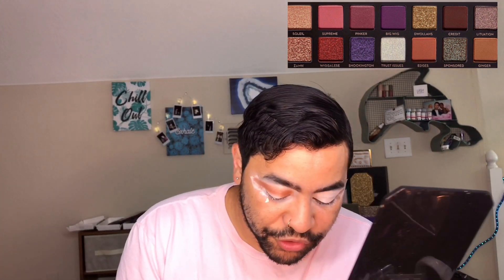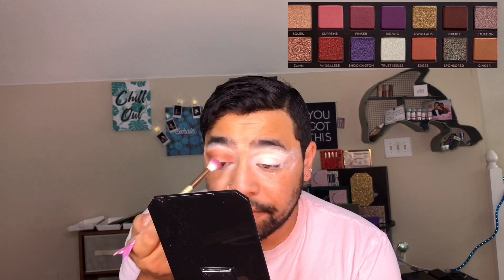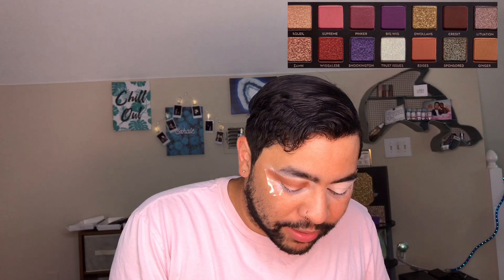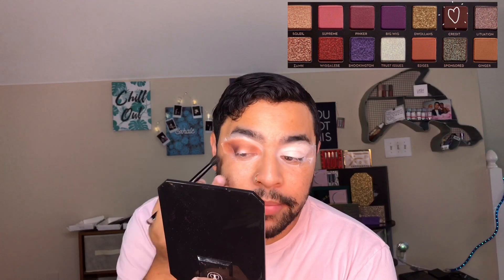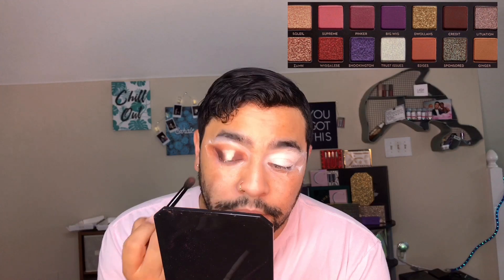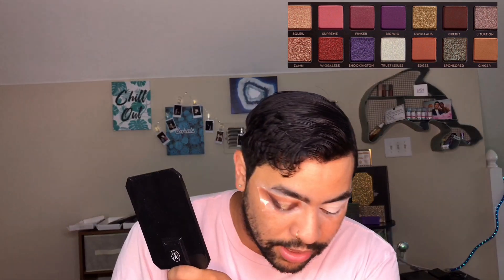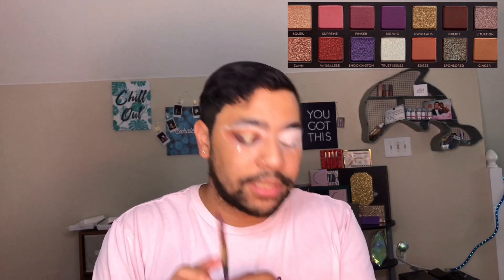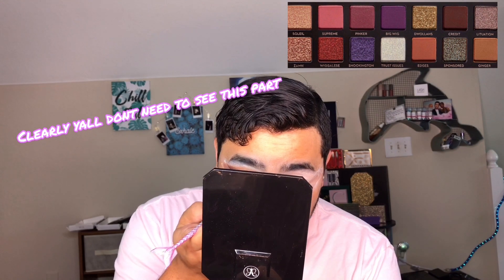JACKIE AINA PALETTE REVIEW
I️ know I️ don’t really do makeup tutorials or post on YouTube but I️ had some thoughts and opinions I️ wanted to share. So here is my review of the Jackie Aina Palette!